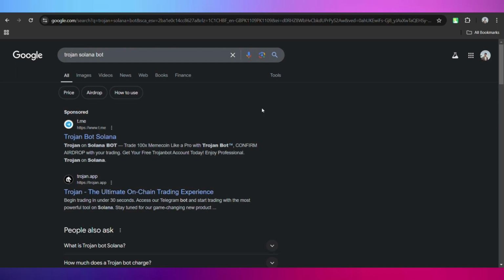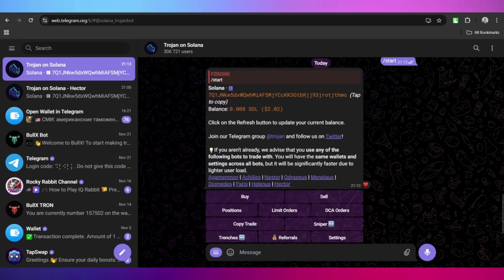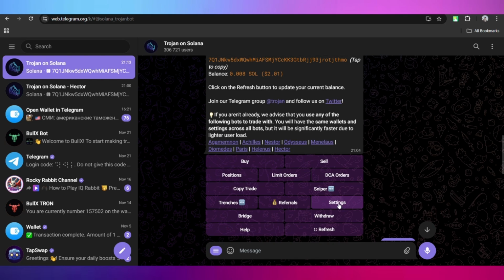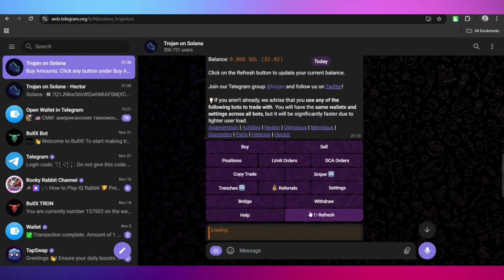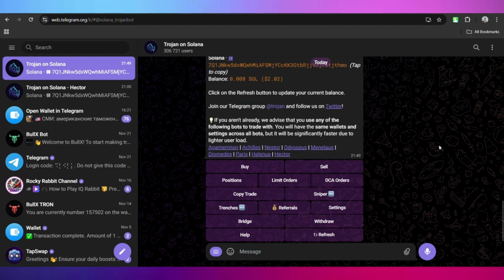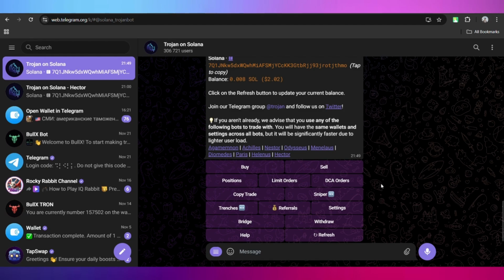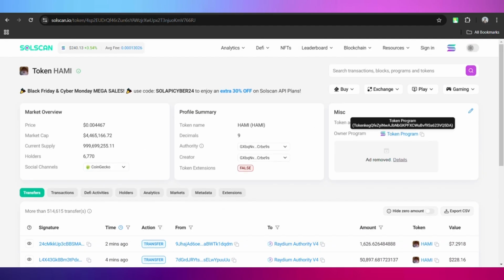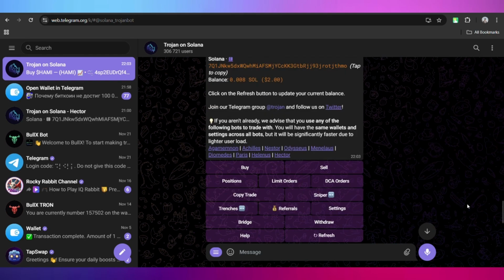How to Set Up Trojan Solana Bot 2025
In this video I will show you how to set up trojan bot solana 2025